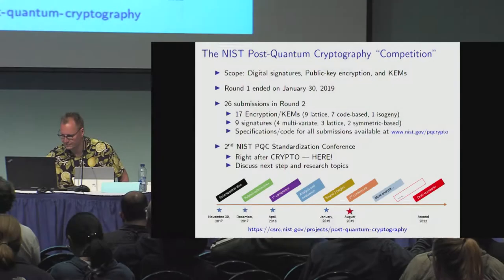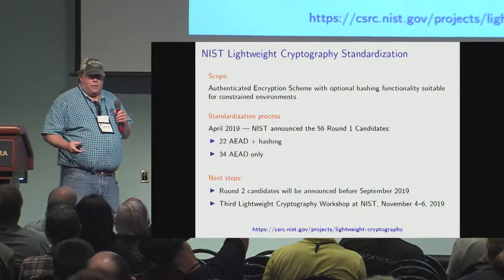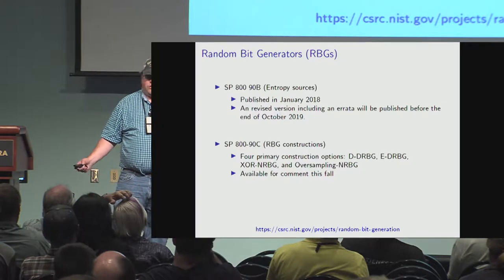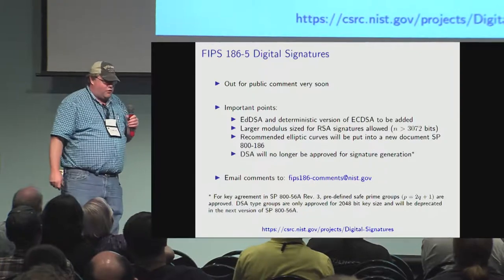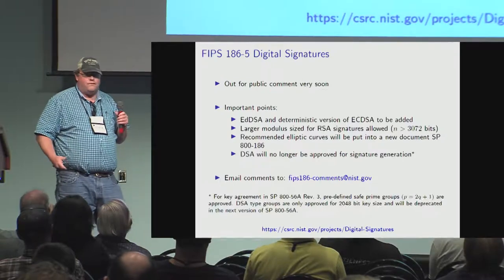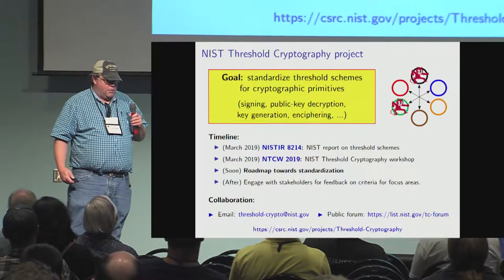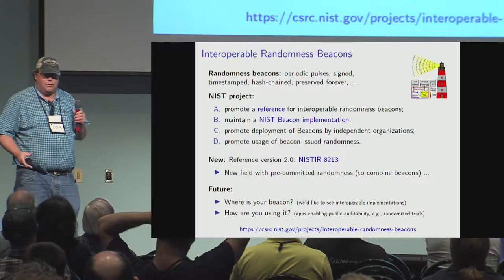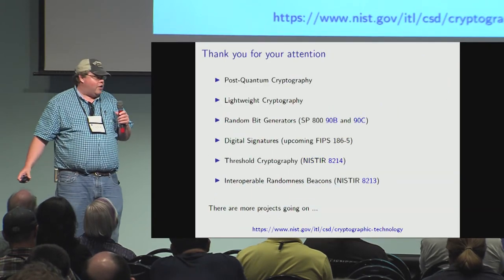NIST Update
Presentation at Crypto 2019 rump session by John Kelsey, Luis Brandao, Meltem Sonmez Turan, Lily Chen, Dustin Moody, Elaine Barker.